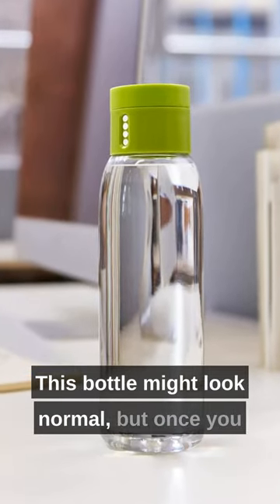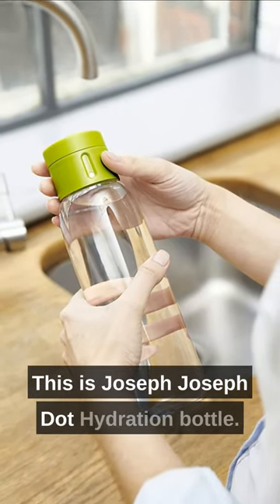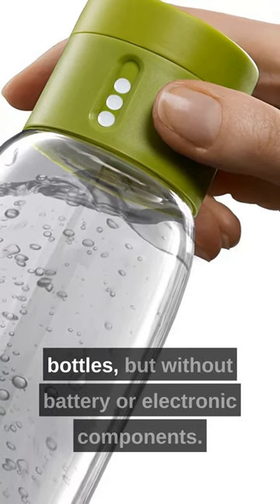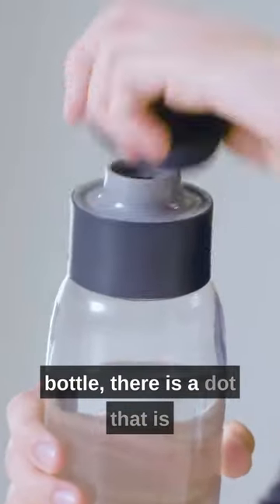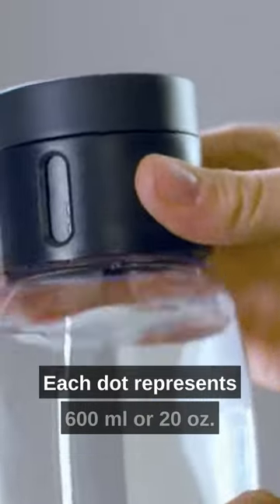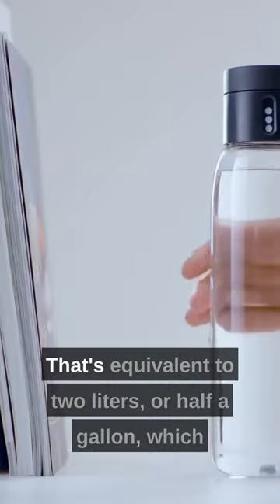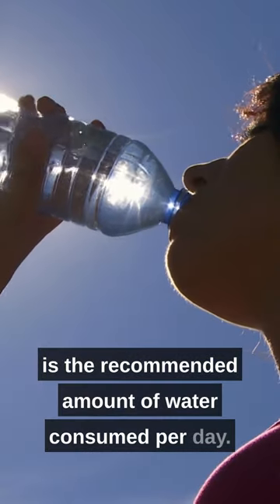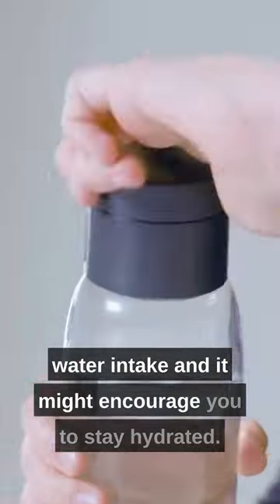Cleverly designed drinking bottle 💧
Get Dot bottle:

This bottle might look normal, but once you open the lid, there is something interesting. This is Joseph Joseph Dot Hydration bottle. It employs a tracking mechanism like smart water bottles but without battery or electronic components. If you look at the top of the bottle, there is a dot that is incrementally added every time the bottle is refilled. Each dot represents 600 ml or 20 oz. It can show up to four dots before resetting. That’s equivalent to 2 liters or half a gallon, the recommended amount of water consumed per day. With this clever feature, you can keep track of your water intake, and it may encourage you to stay hydrated.